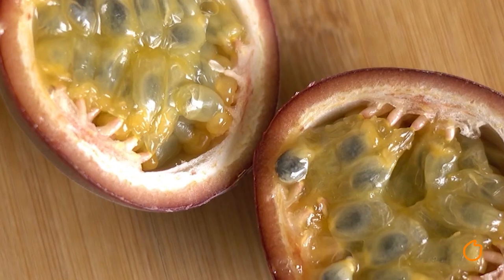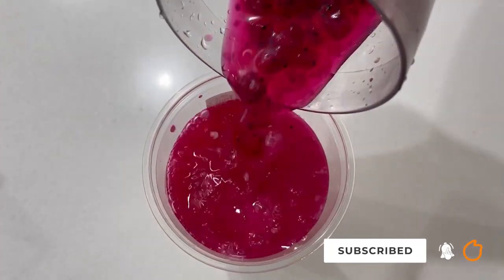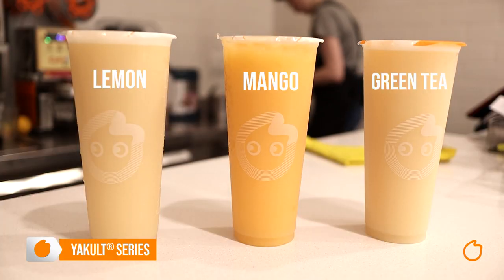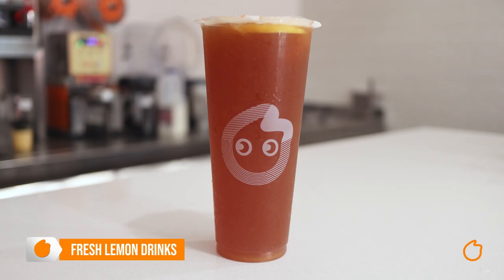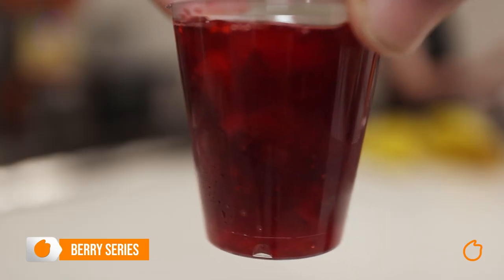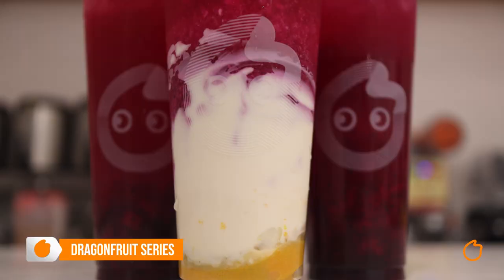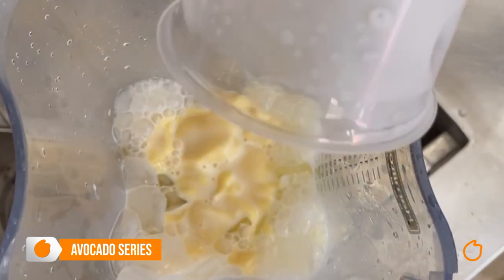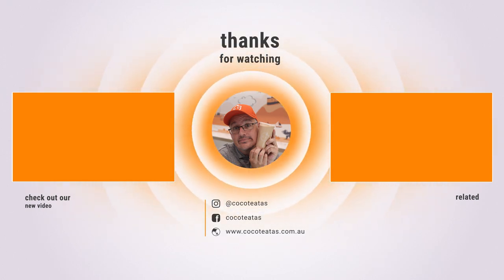Fruit Tea Explained (CoCo Fresh Tea and Juice Hobart)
Hi TEAm! Coming to you from CoCo fresh tea and Juice Hobart (That’s Tasmania in Australia) in this video we go though our fruit tea drinks…

Let us know:
What is your favourite fruit tea?
What drink would you like a reaction video on?
What topic you would like us to cover?

And remember, stay